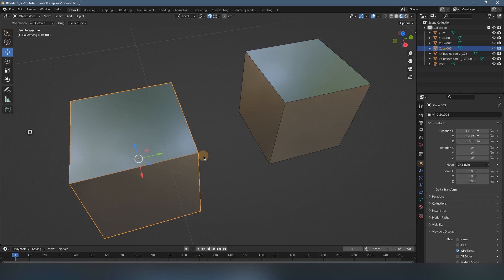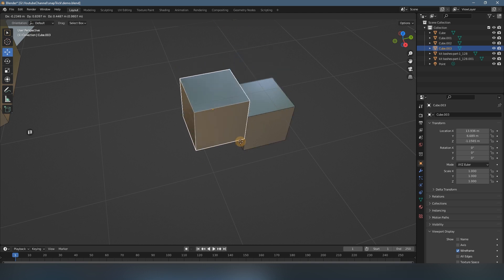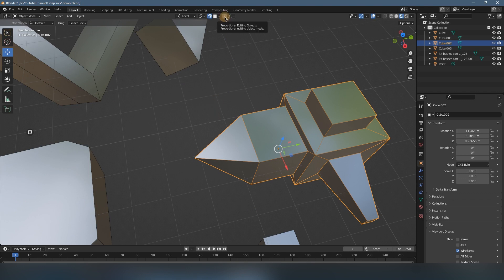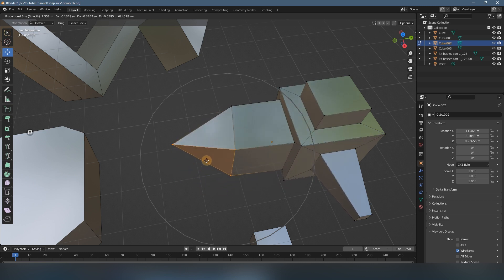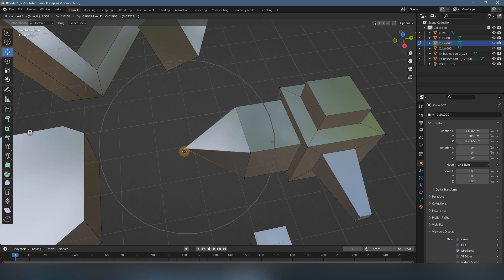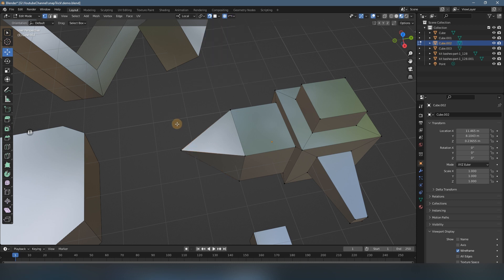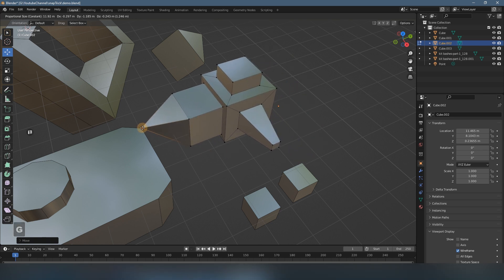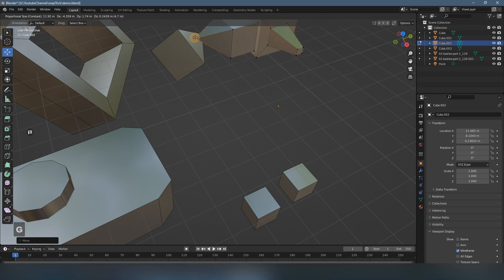Blender. How to snap to anywhere you want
I show you my trick to snap to anywhere you want in blender.